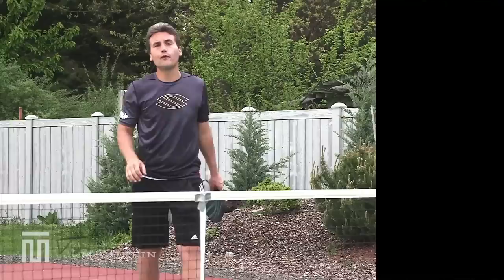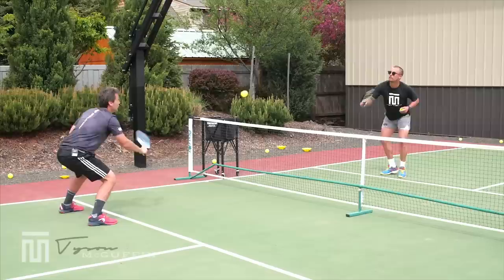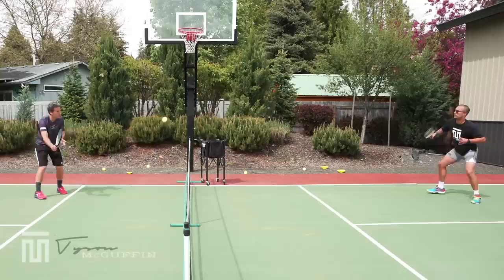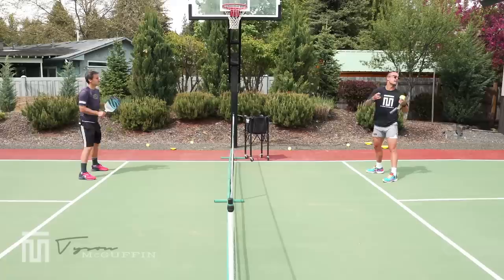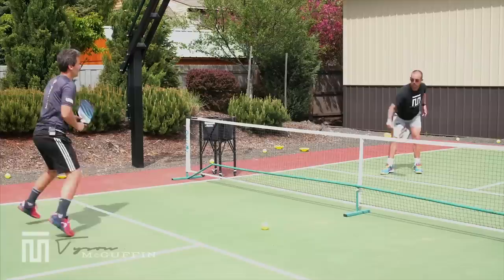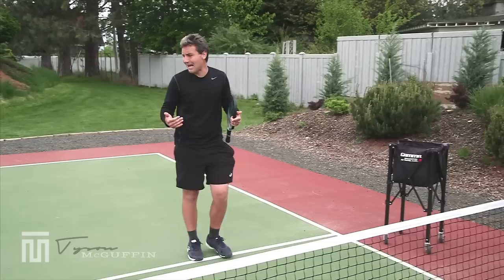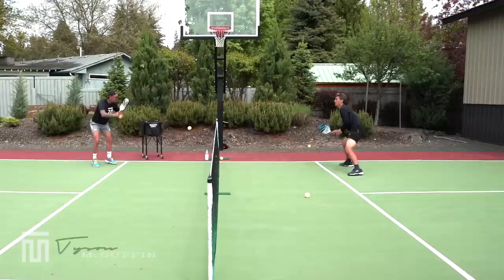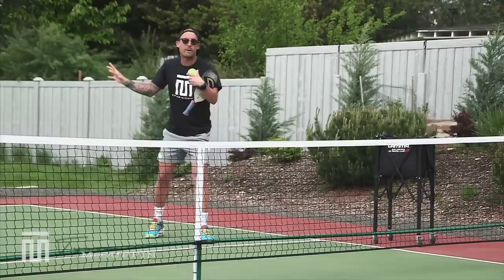Unlock the SECRET to Block & Punch Volleys NOW! | Avoid this COMMON MISTAKE Most Players Make!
Welcome back to the Tyson McGuffin Pickleball YouTube Channel! In this video, pro pickleball players and coaches, Tyson McGuffin and Kyle McKenzie, are excited to share their expert knowledge on how to improve your block and punch volleys - key elements in any winning pickleball game.

In pickleball, effective volleys can significantly change the tide of a game, and Tyson and Kyle are here to guide you towards mastering them. They delve deep into the techniques of block and punch volleys, offering detailed instructions and on-court demonstrations.

A common mistake many players make is keeping the paddle face too closed on block volleys. This can lead to less control and precision in your shots. Tyson and Kyle specifically focus on this issue, teaching you how to avoid it and maintain the optimal paddle position for those game-changing volleys.

But we're not stopping at just theory. In this video, Tyson and Kyle introduce specially designed practice drills. These drills are not only fun but also practical and efficient, helping you to internalize and perfect the correct volley techniques. By working on these drills, you'll be well on your way to executing powerful and precise block and punch volleys on the court.

So, whether you're a beginner or a seasoned player, this video is for anyone looking to elevate their volley game and gain an edge over the competition.

Grab your pickleball paddle, join Tyson and Kyle, and let's take your volley game to new heights!

If you find this video helpful, please give it a thumbs up, share it with your fellow pickleball players, and subscribe to our channel for more invaluable pickleball tips and tutorials.

Let's ace pickleball together!